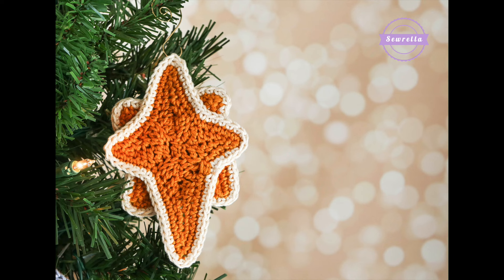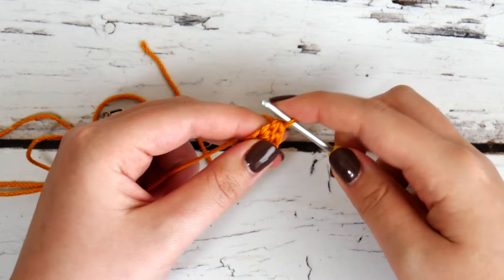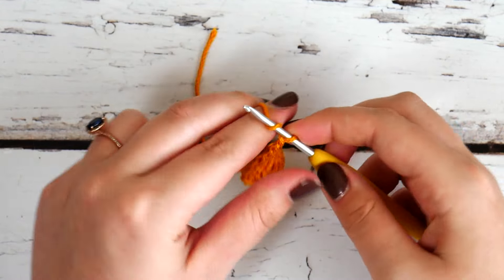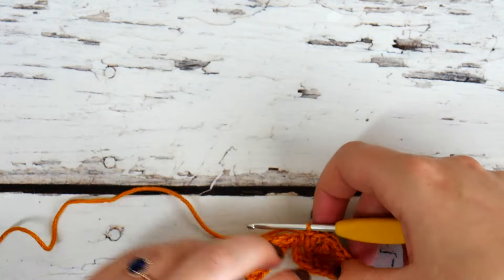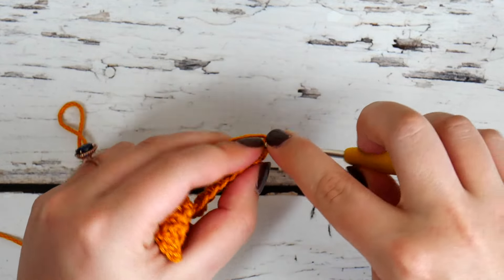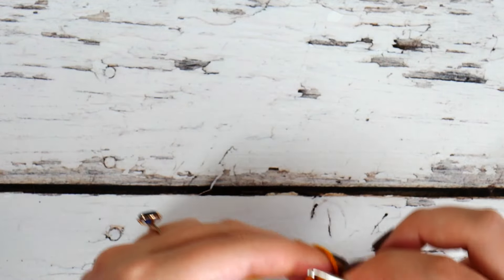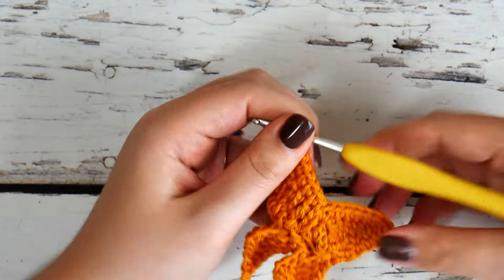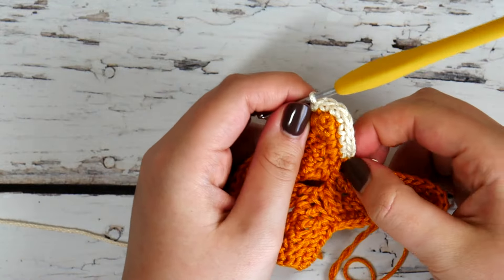Star of Bethlehem Crochet Christmas Ornament| Sewrella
This Star of Bethlehem or Christmas Star tutorial has been much requested over on my blog! This ornament is part of my 25 Days of Christmas Traditions Crochet-a-Long happening over on my blog! Follow the link below to get the scoop on all 25 holiday projects! Grab some coffee and stay a while ♡